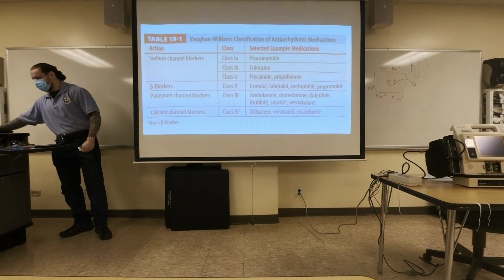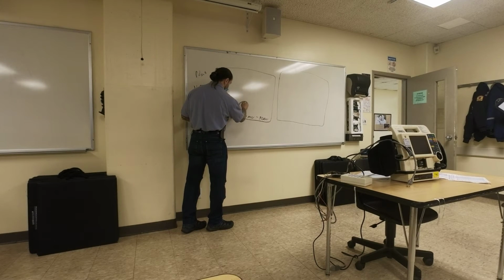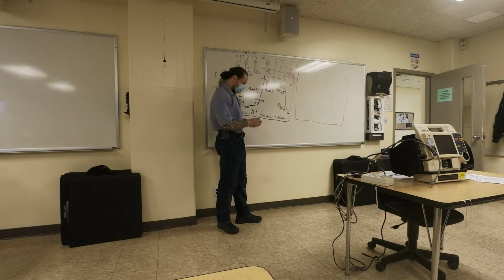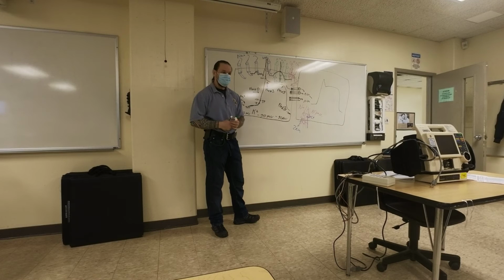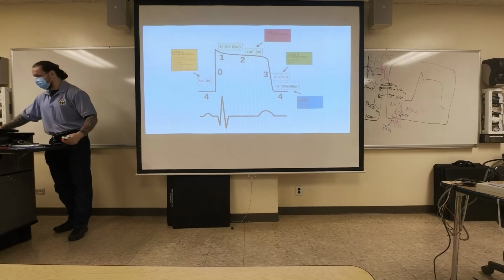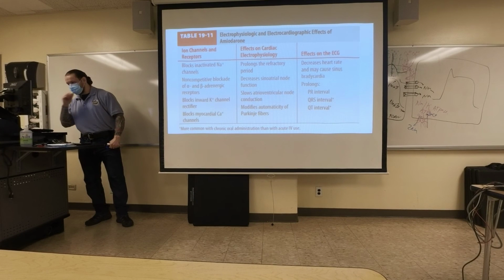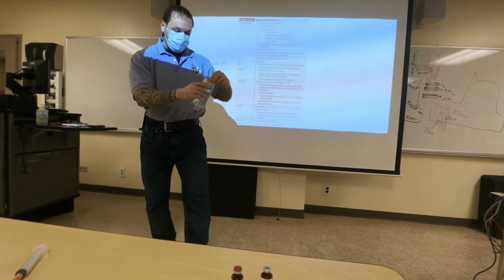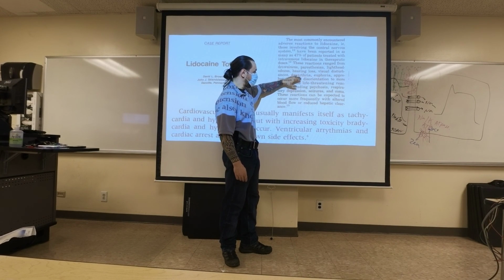How to diagnose V-Tach on the EKG and treat Monomorphic Ventricular Tachycardia? Part 2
On the board I quickly wrote 2NA+ for every 3K+ which is incorrect. Make a correction it should be 3Na+ ions for every 2K+ ions. The flow of ions is correct the role of Na+ K+ ATPase is to pump 3 Na+ out of the cell and 2K+ that into the cell, for every single ATP consumed.